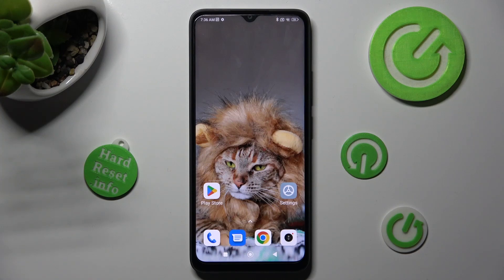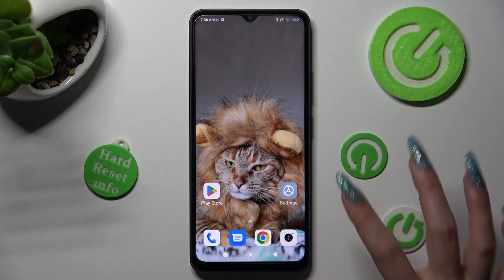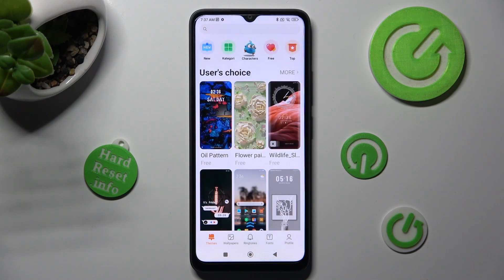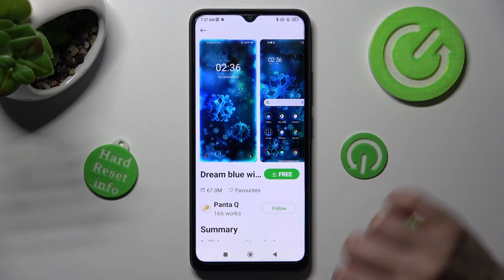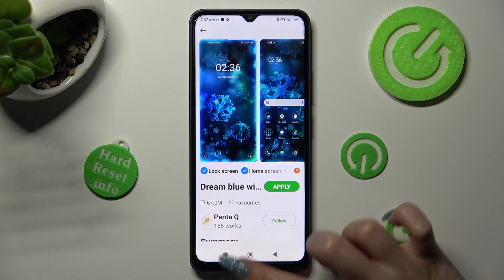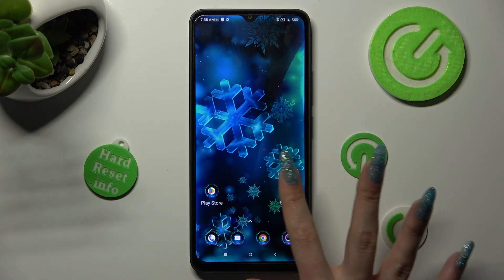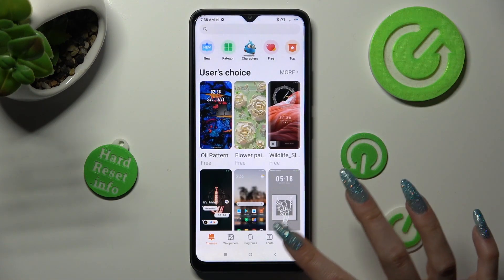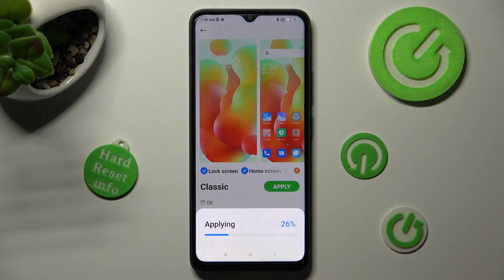How to Change Device Theme on XIAOMI Redmi A1 Plus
Find out more info about XIAOMI Redmi A1 Plus:
In this tutorial, we'll show you how to customize the look of your XIAOMI Redmi A1 Plus by changing its theme. With a new theme, you can transform your phone's interface, icons, wallpapers, and much more, to better match your personal style!

How to change device theme on XIAOMI Redmi A1 Plus? How to set up device theme on XIAOMI Redmi A1 Plus? How to set a new device theme on XIAOMI Redmi A1 Plus?